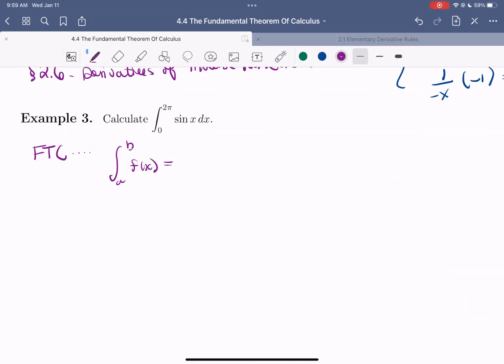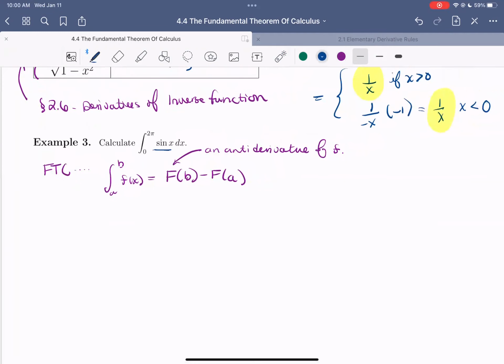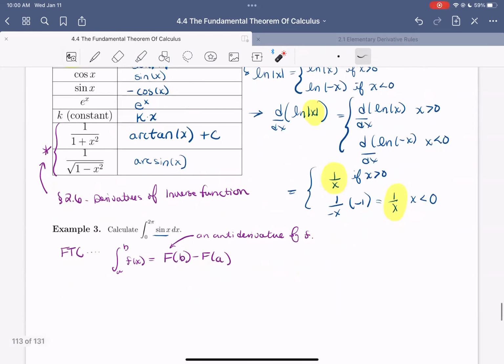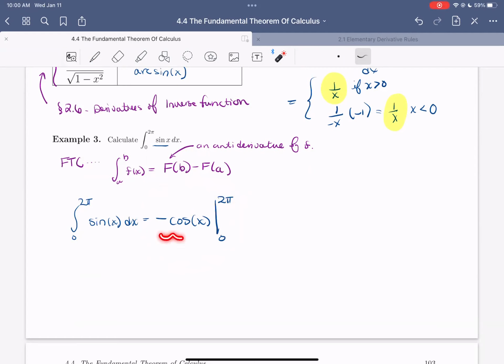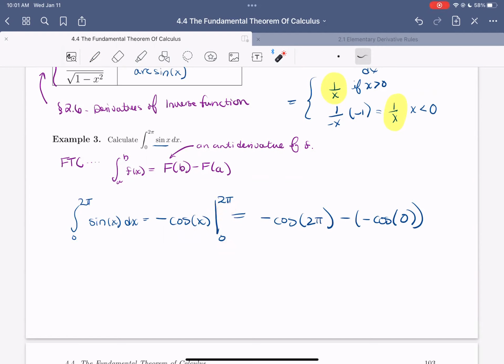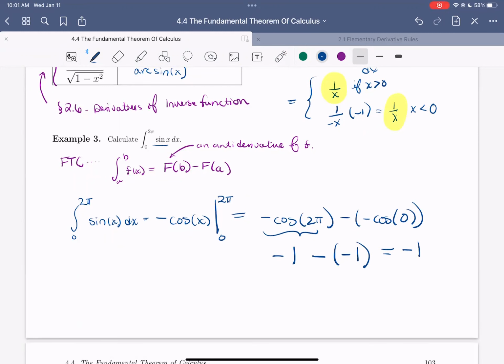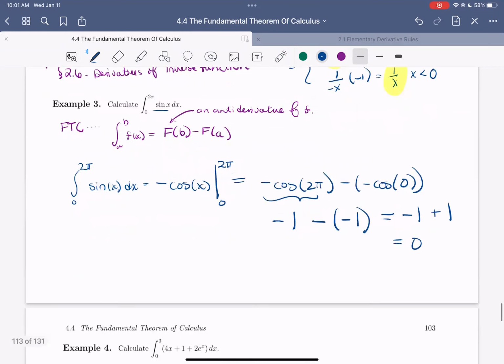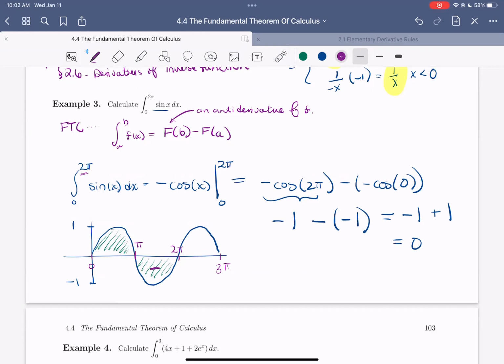4.4 The Fundamental Theorem of Calculus Part 6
In this video we work though Example 3 following the table of antiderivatives.